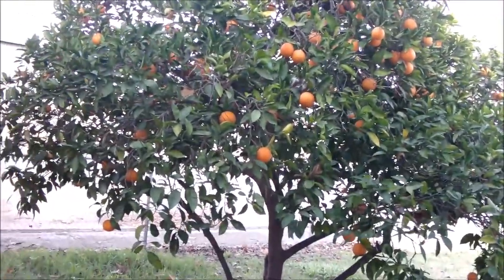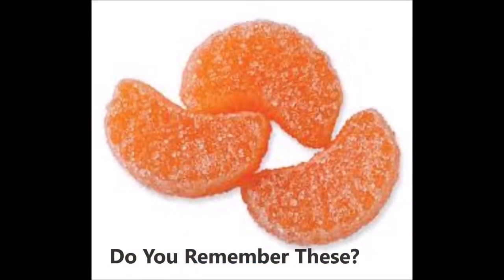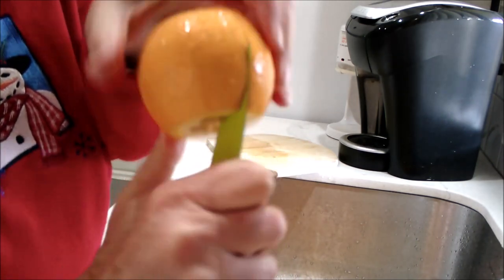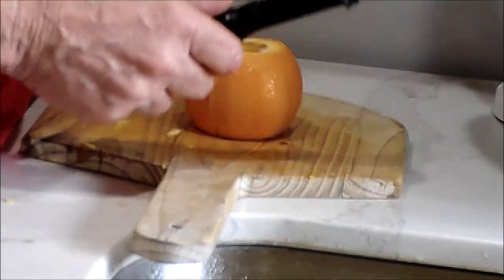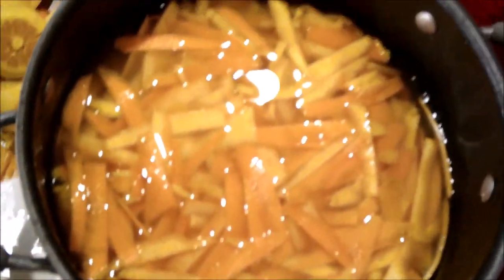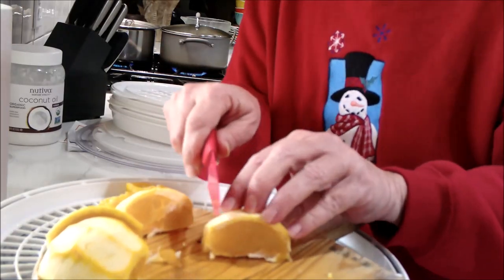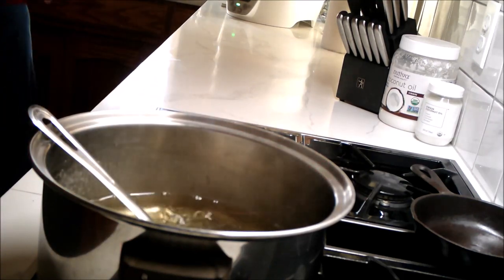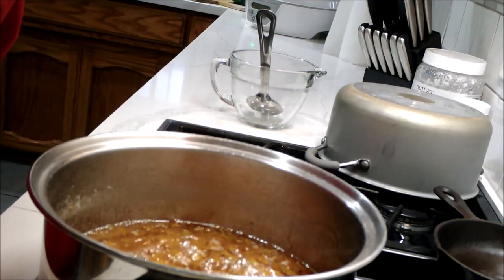Hey, wanna make Orange Peel Candy with me?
YUMMM,,, this recipe has been a HIT since I first made it.  Come along, I'll show you how it's done :P
Candied Orange Peel
Ingredients
3 navel or valencia oranges   X5  15  I used 20
1½ cups granulated sugar     X5  7.5 C
¾ cup water         X5  3.75 C
Wash the oranges.  I peel them with a potato peeler but, you can . Cut the top & bottom off each orange & score the skin into quarters. Remove the skin (peel and pith, the white part), and cut the skin into strips about ¼" wide. Wrap the oranges in plastic wrap to store for other use.  Place the strips of peel in a large saucepan and cover with cold water. Set on the stove on high heat and bring to a boil. Drain the water from the peels and repeat this process twice more.  In a small bowl, whisk together the sugar and water.  Pour the sugar water into a medium saucepan and bring to a simmer. Let the mixture cook for 8-9 minutes at a constant simmer. Add the peel and cook for 45 minutes to 1 hour, OR just until the peels are translucent, adjusting heat as necessary to maintain a simmer. Avoid stirring, as this causes crystallization.
Swirl the pan to make sure that all the peels get covered with syrup.  Drain any remaining syrup from the peels and set aside for other uses. Spread the peels out on a drying rack and let dry for 4-5 hours.
Little by little, I'm Making My Manor My Home and getting closer everyday to hitting the road!
I'm hoping my date to take off will be June 25th  :)
Enjoy ^_^
SJCAM for video
Dash Mount Holder
Cellphone: from Consumer Cellular Samsung S10
ACR PLB-400 ResQLink - Buoyant Personal Locator Beacon
weBoost Drive 4G-S Cell Phone Signal Booster 4G OTR
LED Flame Light Bulb with Gravity Sensor